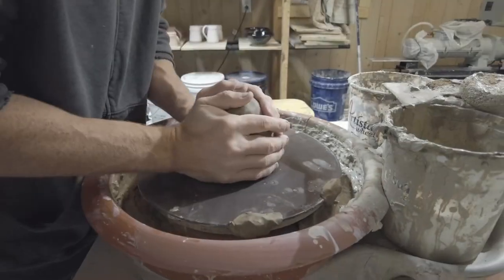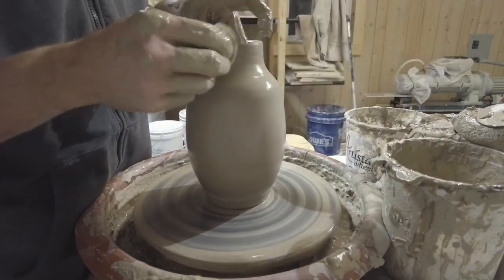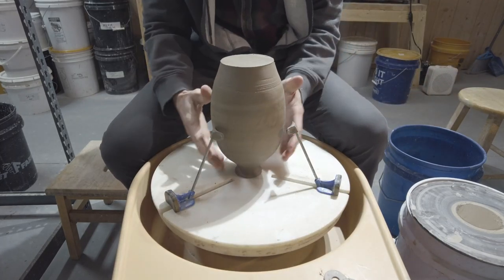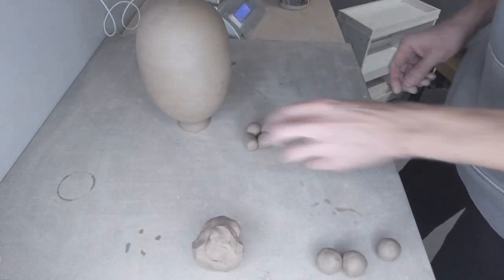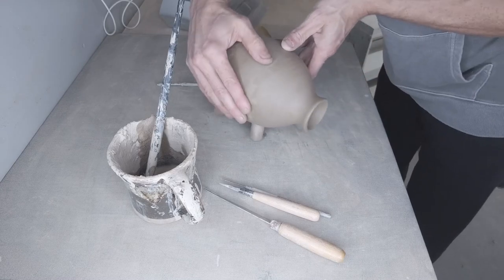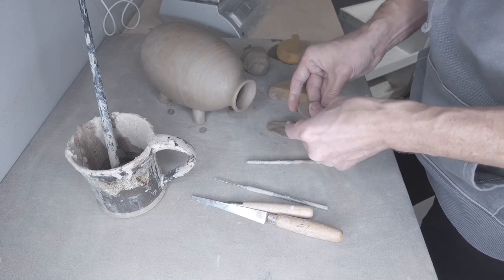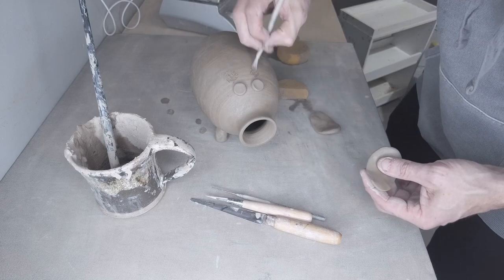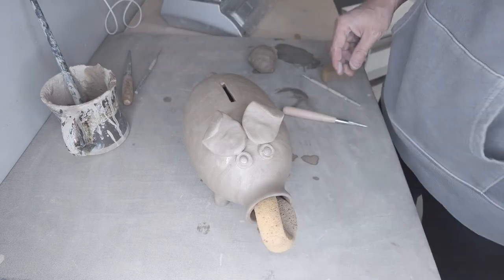Wheel Thrown Piggy Bank Redux - Oink! Oink!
I made a wheel thrown piggy bank video several years ago and its too long and the quality is meh.  This is a super fun intermediate project for anyone who is started to be able to throw short vases and can collar their pots inward.  This is also an updated version that includes new video and narration for all of those people who like to here my commentary on how I make my pottery.